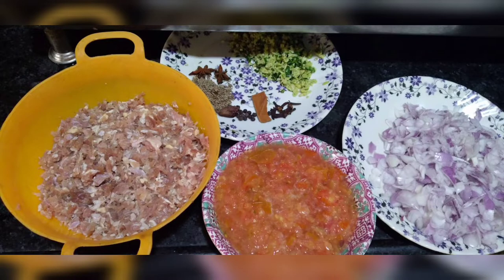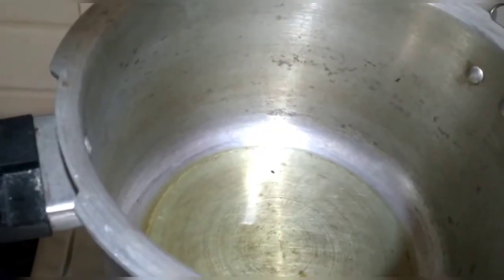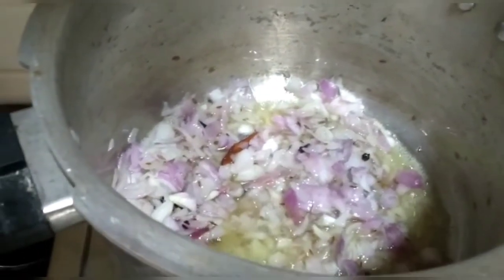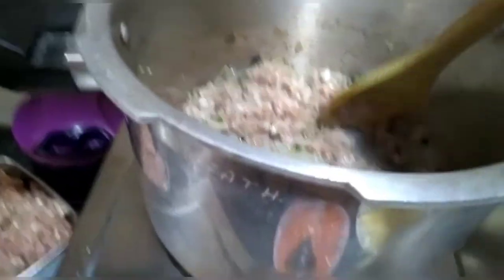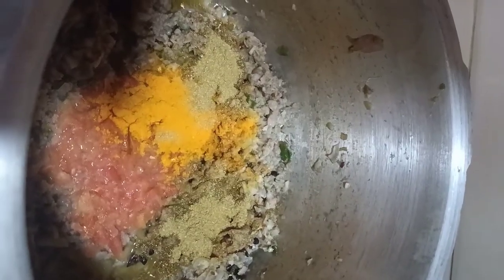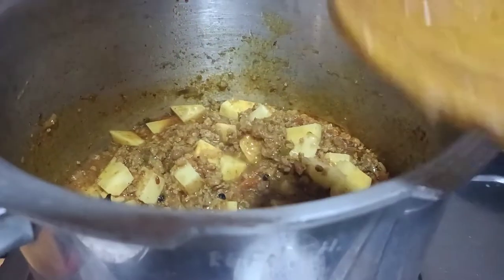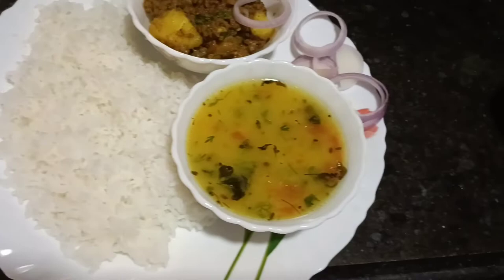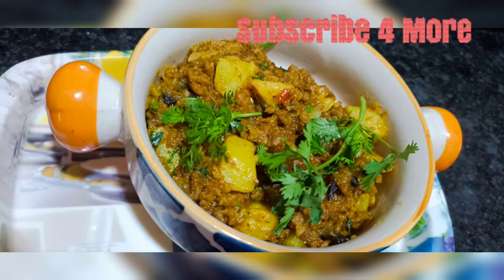Ramadan Food Planner📝 | Recipe - 2 | Dhaba Style Keema Aloo😋😋 at home.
Assalamualikum Guys,

Hope you all are doing safe and healthy.

As we all know Ramadan is just a month away and there is a lot that gets added on the to-do list. To begin with I thought of starting a 'Ramadan Food Planner'  where I would be sharing many recipes that we usually go for during Ramadan.

As we started with delicious recipes for our Ramadan food planner here is the 2nd recipe that you all can try.

To begin with, here is my recipe of 'Dhaba Style Aloo Keema'

Who doesn't love to eat keema? While they are easiest to enjoy it might be little difficult to cook them.  May it be breakfast, lunch or dinner, you can never say a No to it.

In today's video I have shared an easy and flavourful recipe of 'Dhaba style aloo keema'

Here are the ingredients used:

1. Mutton Keema- half kg
2. Potato - 3 midium size
3. Oil
4. Ginger
5.Garlic
6. Green chilli
7. Black pepper
8.Clove
9. Cinnamon
10. Staranise
11.Onion
12. Tomato
13. Red chilli powder
14. Turmeric
15. Gara Masala
16. Coriander powder
17. Zeera
18.Coriander Leaves
19. Salt

Do try the recipe and drop in your experiences.